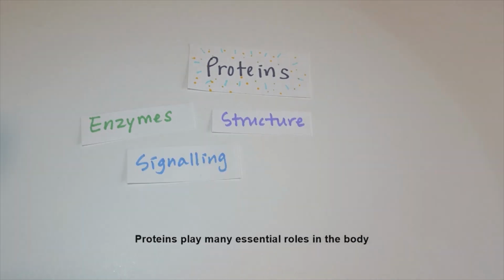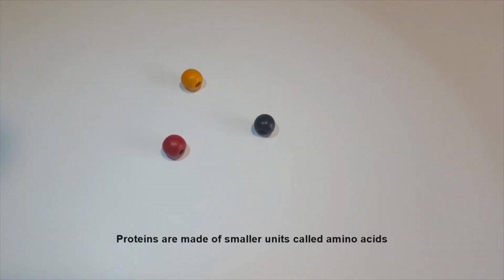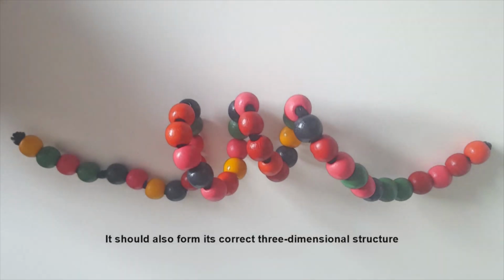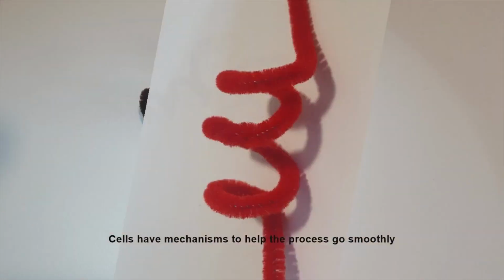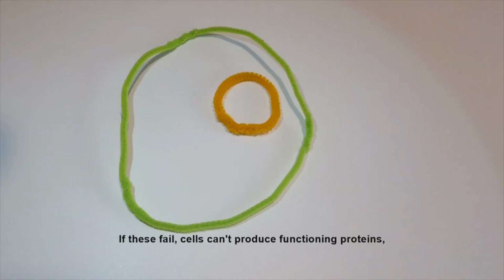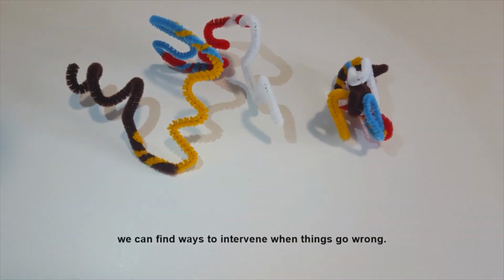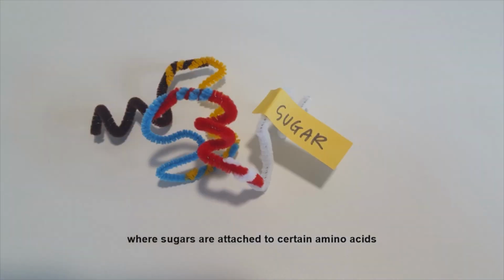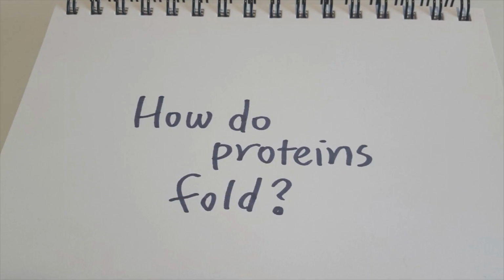Jisu Im MVLS Impact in 60 Seconds 2018 Entry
Protein Folding and N-Glycosylation

Through this video, I’m hoping to first explain in general how proteins are made in cells and how this process is controlled. Then, I talk a little about my specific research area within protein folding, which is N-Glycosylation, and then wrap up with the big question that everyone’s trying to help answer.